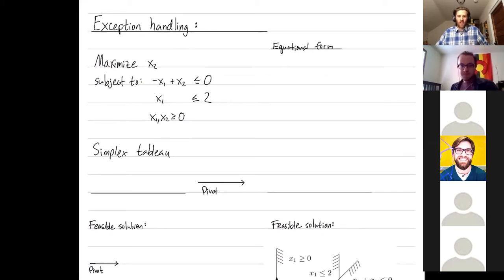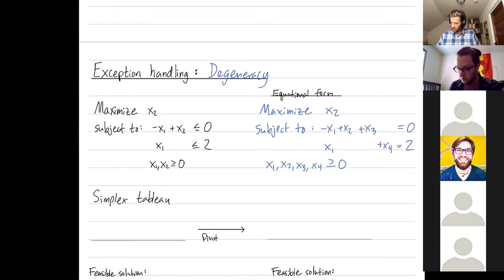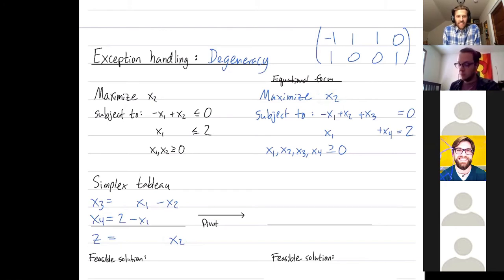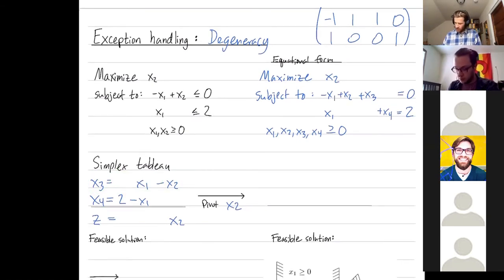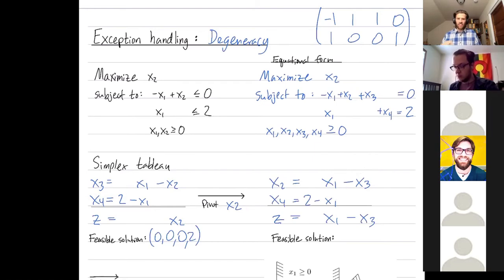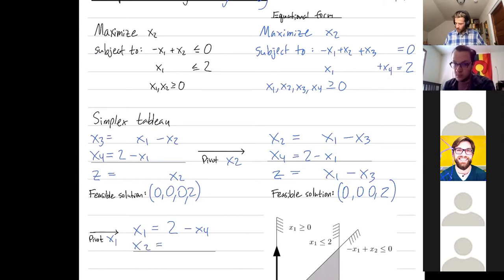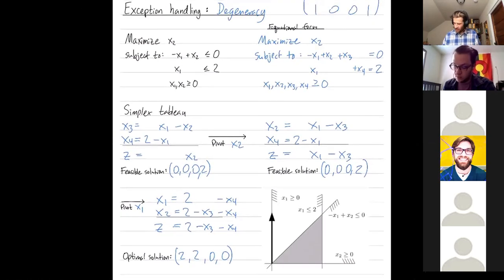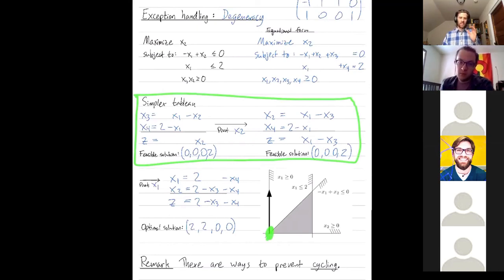Linear Programming 19: The simplex method - Degeneracy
Abstract: We show how degenerate configurations can come up in the simplex method, and how you sometimes may need to pivot along a variable that does not immediately allow you to improve the optimization function.